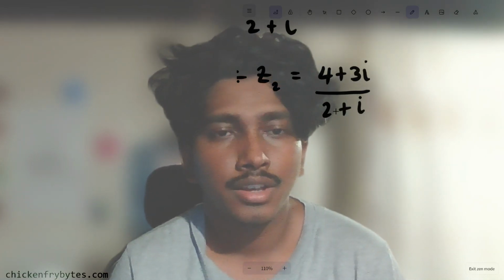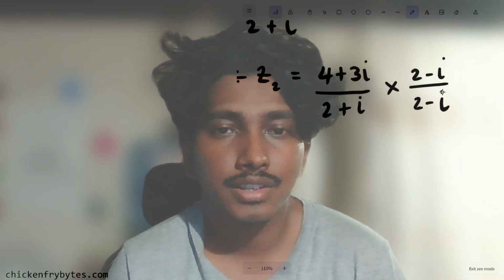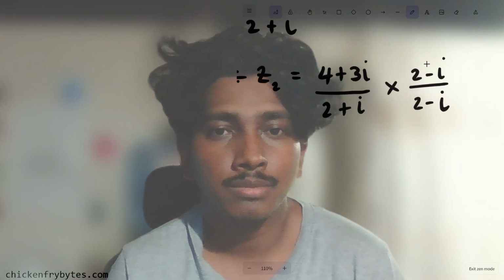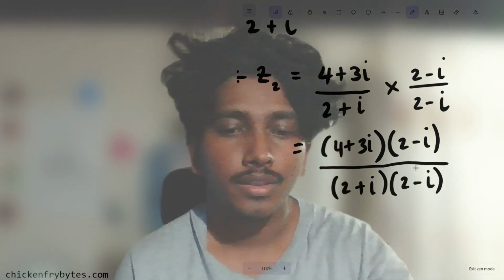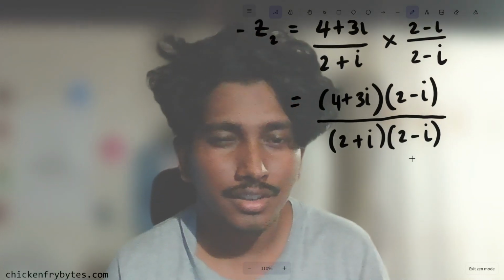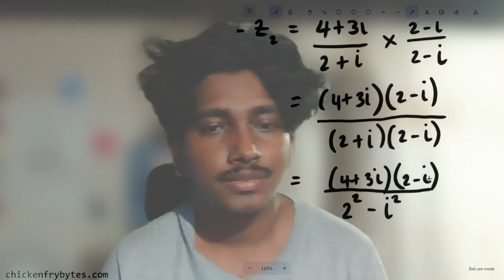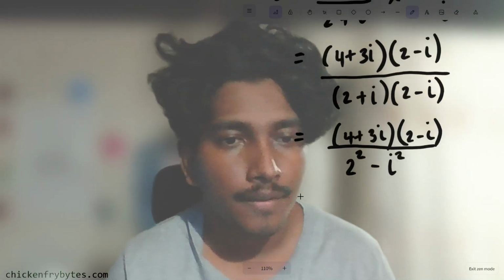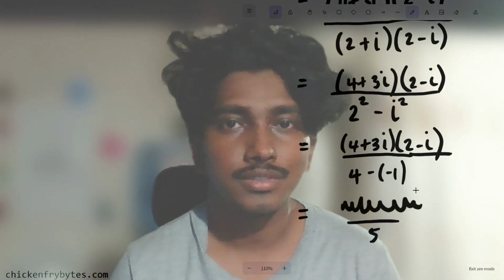Ep24 How to realise a complex number